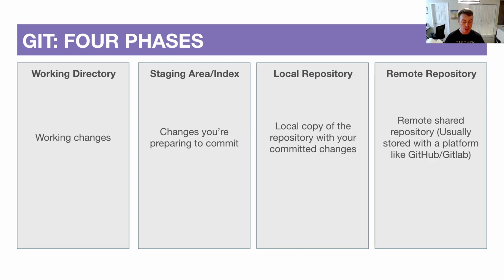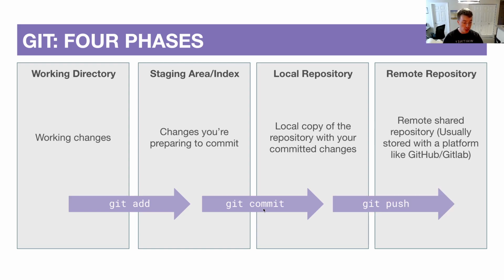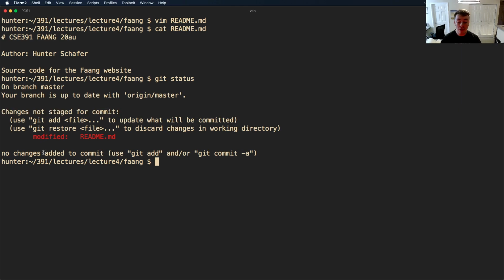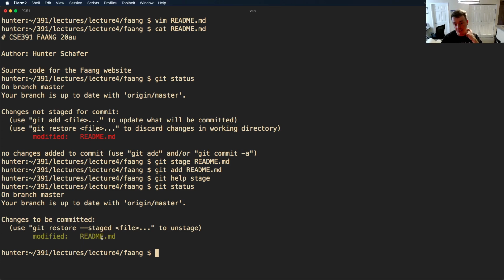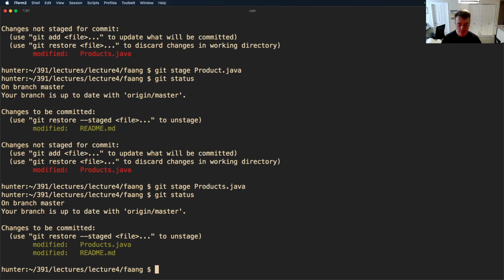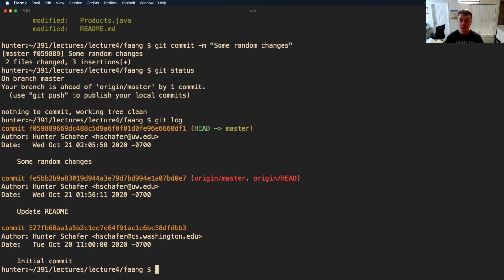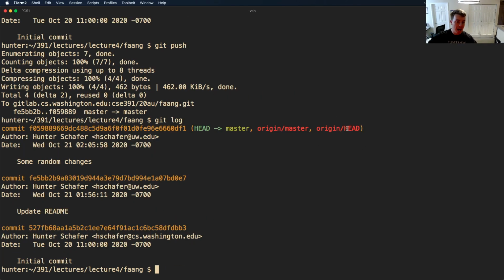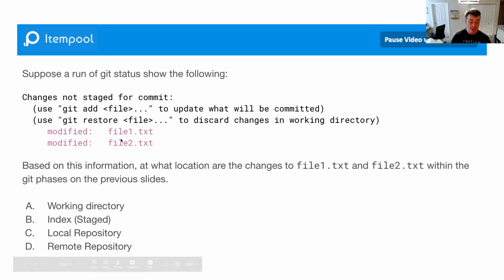CSE 391, Lesson 4 Video 2: Four Phases of Git